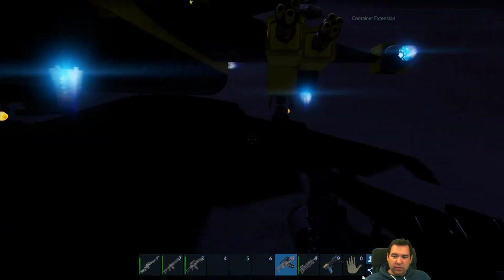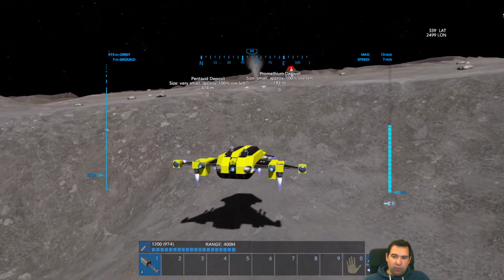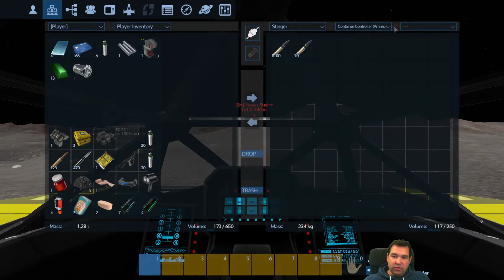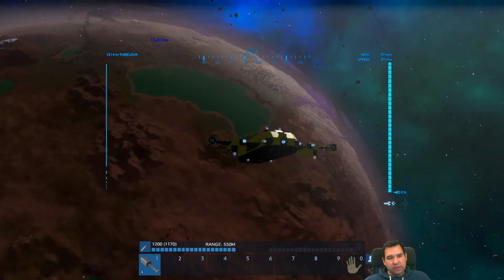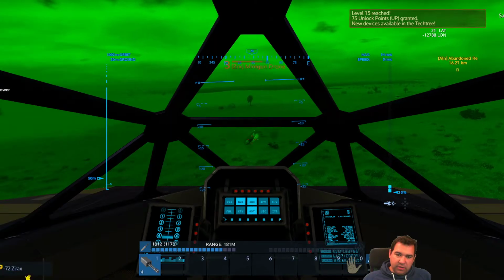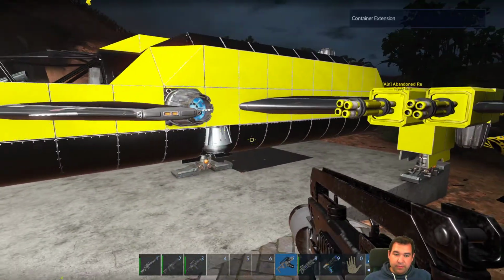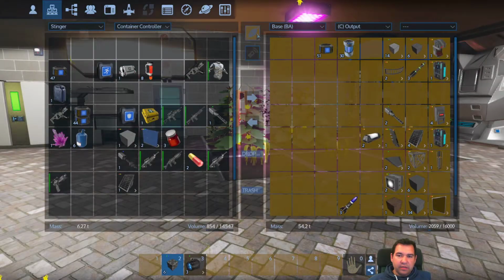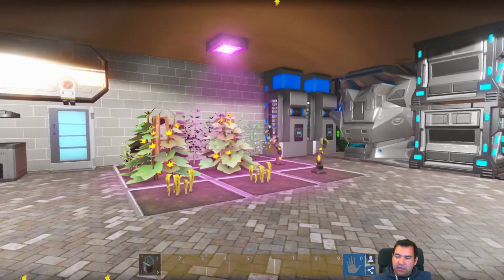Let's Play Empyrion Galactic Survival Alpha 11 E12 (Warm Welcome)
We're finishing up on the moon and getting attacked by the Zirax. Finally!